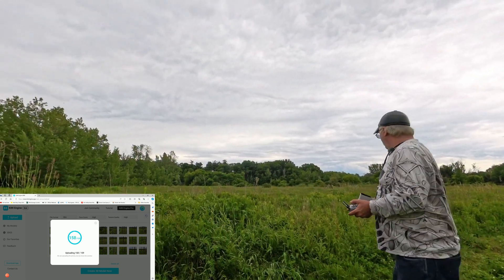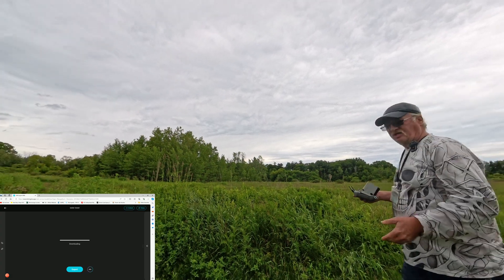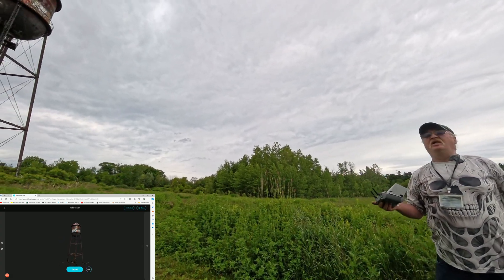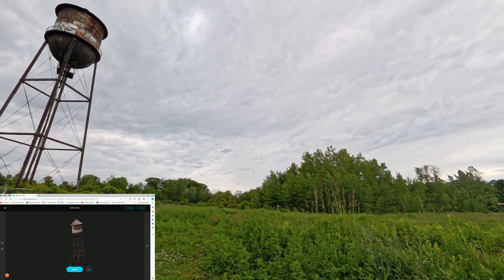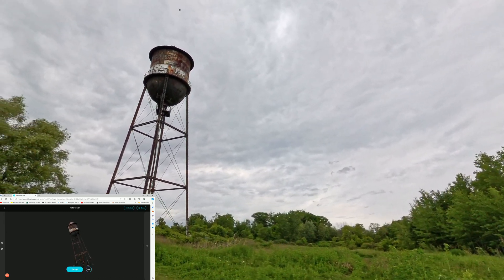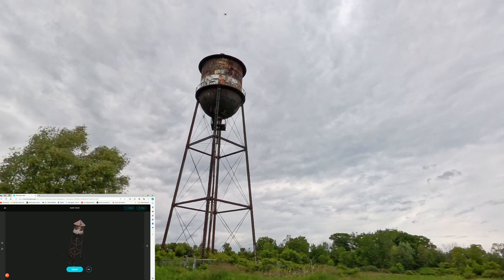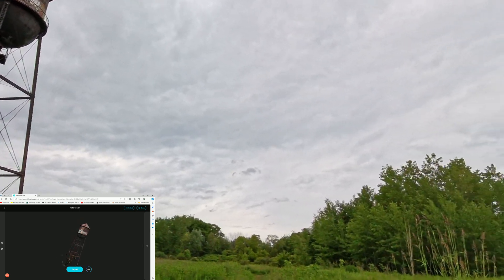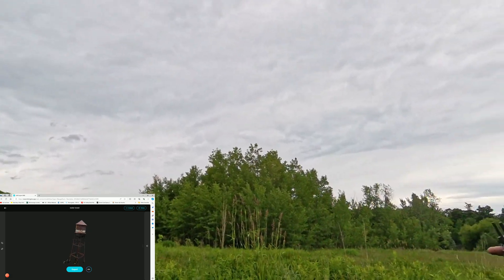DJI MINI 4 PRO Photogrammetry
Today we are doing our first photogrammetry with dji mini 4 pro in hopes of producing a 3d model we can print wish us luck